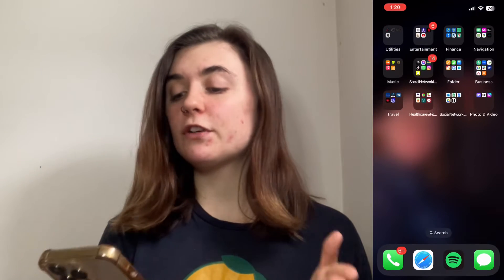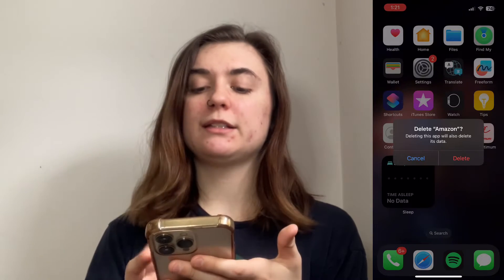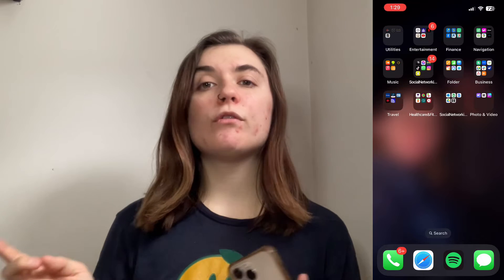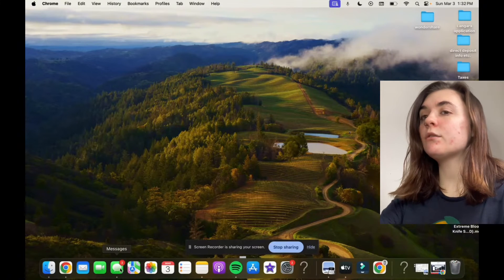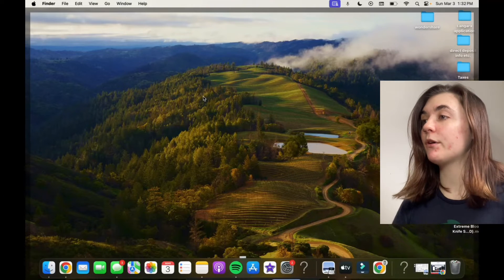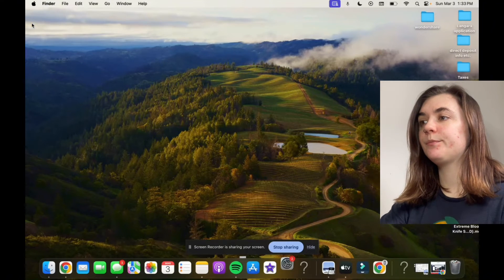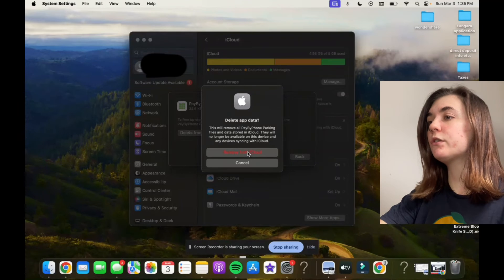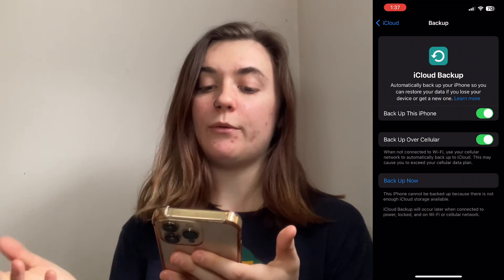How to delete apps and data out of iCloud storage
📱💾 Clearing iCloud Storage: How to Free Up Space on iPhone, iPad, and MacBook

In today's tutorial, I'll guide you through decluttering your iCloud storage to reclaim valuable space on your Apple devices. Whether you're using an iPhone, iPad, or MacBook, I've got you covered! Let's dive right in.

📌 JUMP TO KEY SECTIONS:
0:00 - Introduction
0:16 - Deleting Apps on iPhone or iPad
0:43 - Managing iCloud Storage on iPhone or iPad
2:12 - Deleting Apps on MacBook
2:34 - Managing iCloud Storage on MacBook
3:26 - Bonus Tip: How to Backup Your iPhone to iCloud

📱 Deleting Apps on iPhone or iPad:
1️⃣ Press and hold the app you want to delete.
2️⃣ Tap "Remove app" and confirm the deletion.
3️⃣ This removes the app from your device, but we'll also need to manage its backup in iCloud.

💾 Managing iCloud Storage on iPhone or iPad:
1️⃣ Open Settings, tap your name, then go to "iCloud."
2️⃣ Select "Manage Account Storage" ➡️ "Backups" ➡️ Choose your device.
3️⃣ Tap "Show All Apps" and toggle off the apps you want to stop the backup and delete the backup data from iCloud.

💻 Deleting Apps on MacBook:
1️⃣ Drag unwanted apps to the Trash.
2️⃣ Alternatively, use an app cleaner to remove unnecessary installation files for better results.

💾 Managing iCloud Storage on MacBook:
1️⃣ Click the Apple icon ➡️ "System Settings" ➡️ Click on your name at the top.
2️⃣ Choose "iCloud" and next to the Account Storage hit "Manage."
3️⃣ Click on the app and select "Delete from iCloud" to remove apps from iCloud backup.

🌟 Bonus Tip: How to Backup Your iPhone to iCloud:
1️⃣ Open "Settings" ➡️ tap your name ➡️ "iCloud."
2️⃣ Scroll down to "iCloud Backup" and tap it.
3️⃣ Hit "Backup Now" to initiate an immediate iCloud backup.

If you found this tutorial helpful, consider supporting the channel through Super Stickers. Your support helps us continue creating informative content for you.